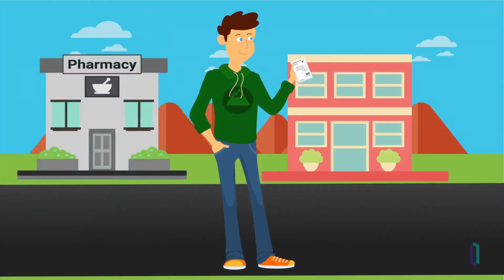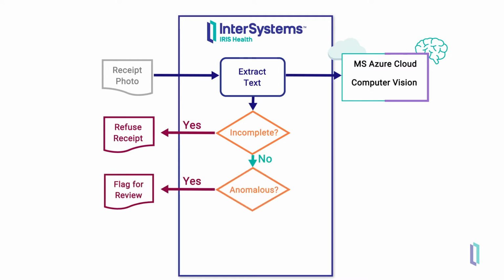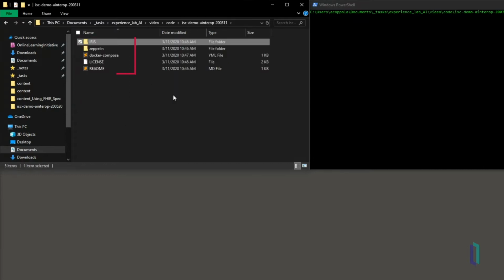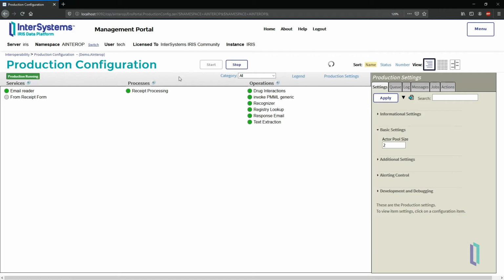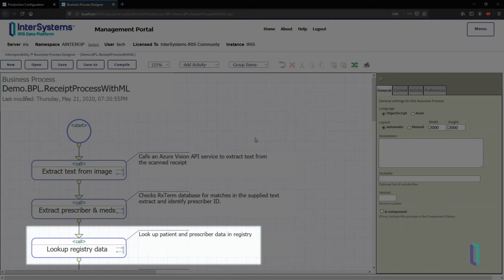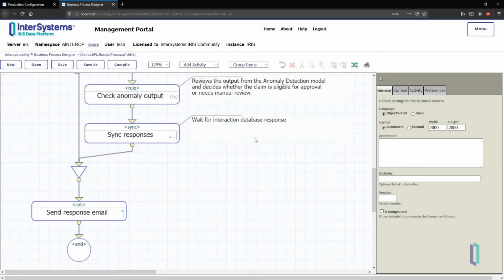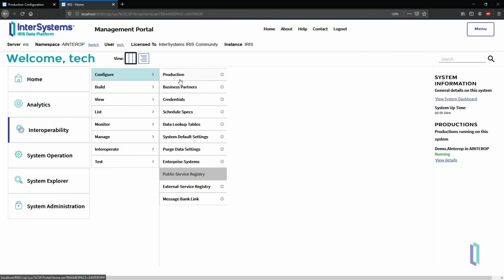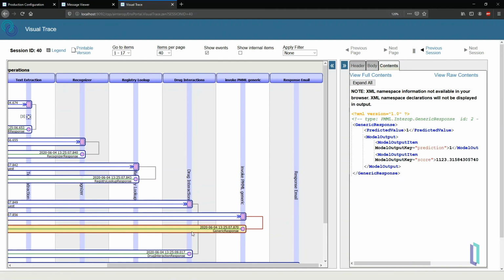Embedding AI Services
See how an InterSystems IRIS® data platform application uses embedded machine learning technology to read and validate pharmacy receipts. Look inside of a full application, including the production configuration, custom components, and the Message Viewer.

Learn how to analyze data with InterSystems IRIS BI (learning path)
Learn how to build business integrations with InterSystems IRIS (learning path, 6h)